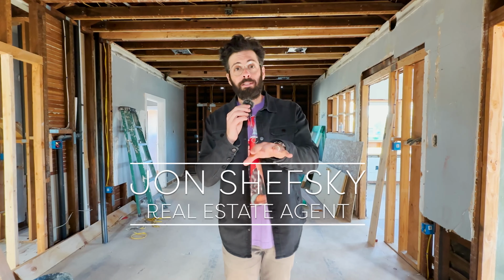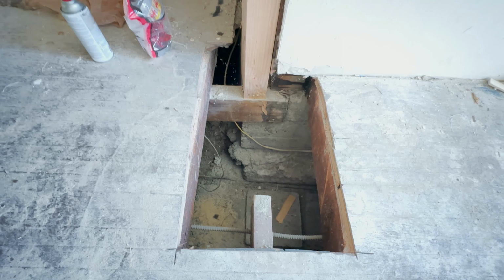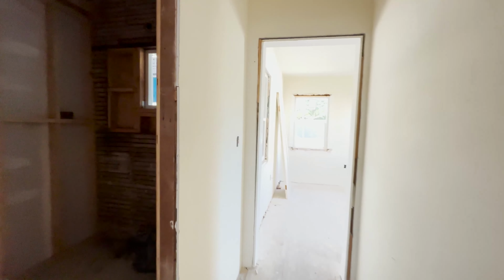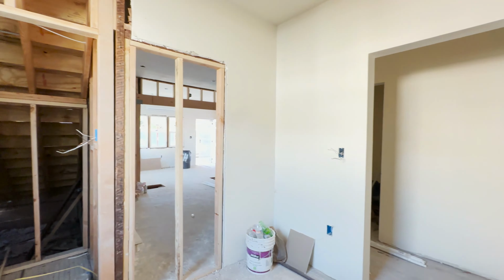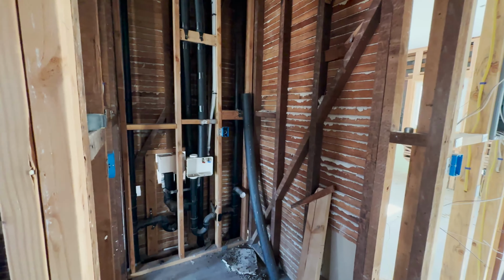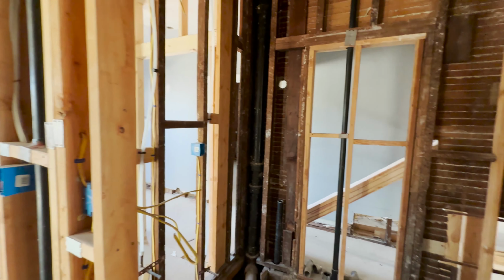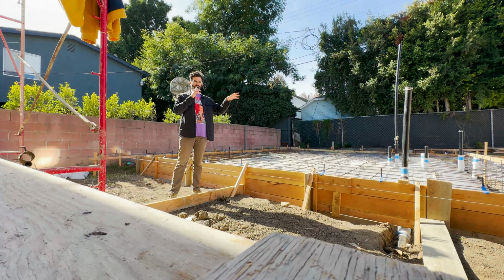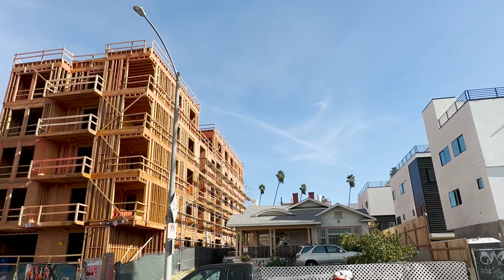INSIDE A $2M Apartment Building | Los Angeles Real Estate | 2023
🤩 Welcome to my video tour of this Melrose Hill Multifamily Renovation Project! 💥

This is a behind-the-scenes tour. While the project isn't quite finished, I'm thrilled to showcase the incredible progress made and offer a sneak peek into what's to come!

As we approach the final phases, eagerly anticipating the reveal of this revamped space you get to see the " Not so Sexy" part of real estate investing. It's dirty, it's messy, and there are more twists and turns that I could count on both hands!

Throughout the tour, I'll share insights into the challenges faced, the creative solutions employed, and the teamwork that Mauricio Roque, Elijah Leskinen, and Thomas Bayles has been pivotal in bringing this project to fruition. Get a glimpse of the hard work that the contractors and architects have been up to while regulations and local market changes have been going on and on as they do!

Thank you to everyone that already has, and if you haven't yet, go ahead and Subscribe, like, and hit the notification bell to stay updated as we approach the much-anticipated finale of this Melrose Hill Multifamily Renovation Project! 🔨

🏡 Jon Shefsky Tomashefsky DRE #02072470 is a Southern California Real Estate Agent, a Residential, New Home Construction specialist with Kaleo Real Estate. Serving the Greater Citrus Valley communities from Los Angeles to Joshua Tree. Shefsky will sell your home for more in less time utilizing modern marketing strategies and go to bat for you on the house hunt your new home.

→ Prices and other info such as size and incentives and all other info in this video are subject to change and are not guaranteed by Jon or anyone in this video